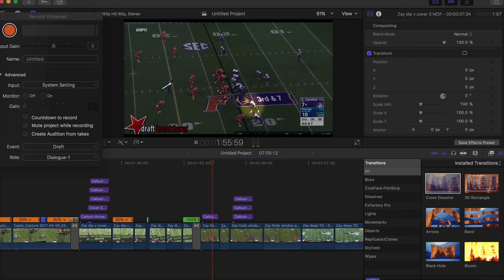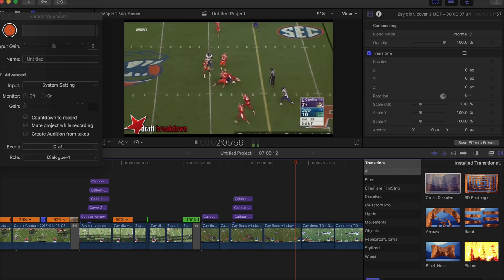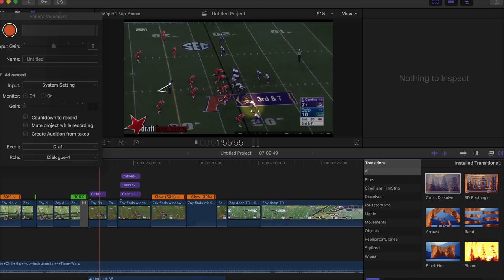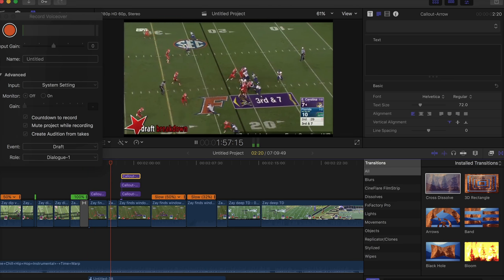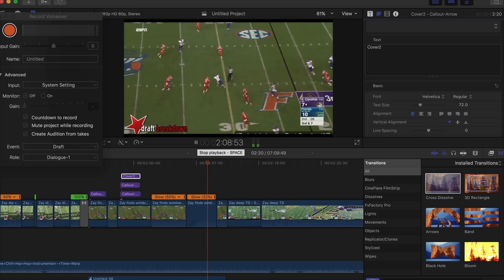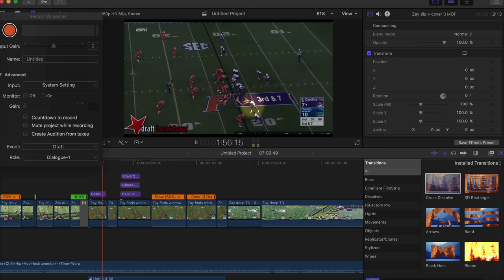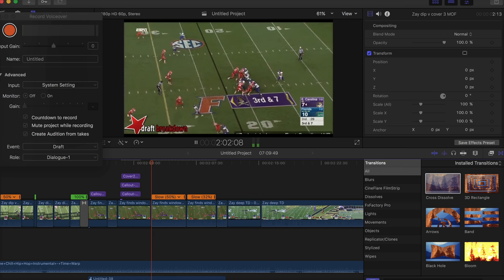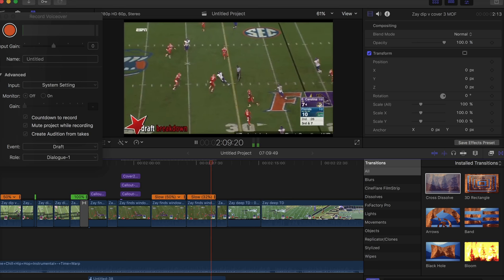Zay Sneak Peek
It's a ways from being done, but I figured I would give you guys a quick look. I don't think WR Zay Jones is getting enough pub for how good of a WR he is. He has a fantastic IQ and ability to read coverages. Something the Bills need in their offense, especially over the middle.
I say it all the time, the Bills and Tyrod Taylor see A LOT of zone coverage. Zay would fit this offense perfectly!!!